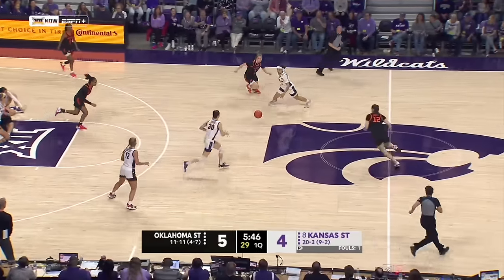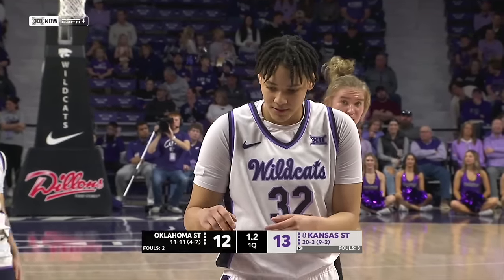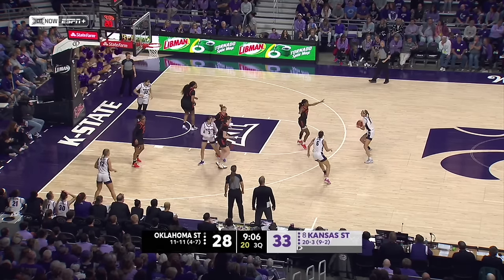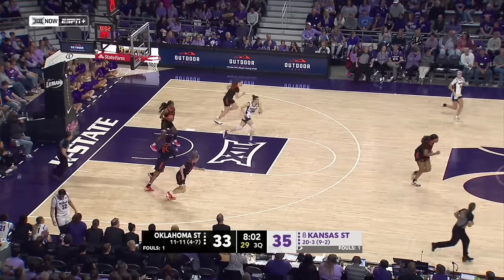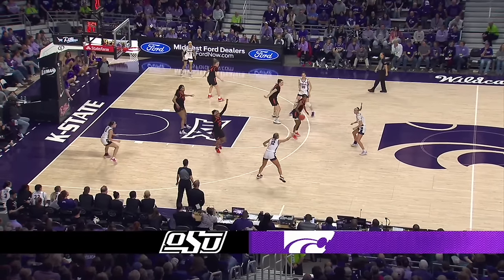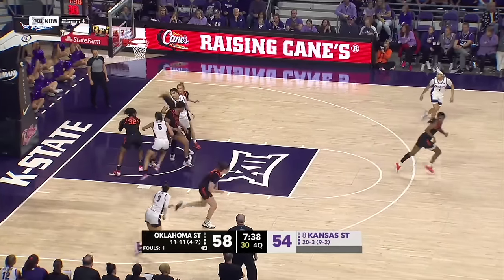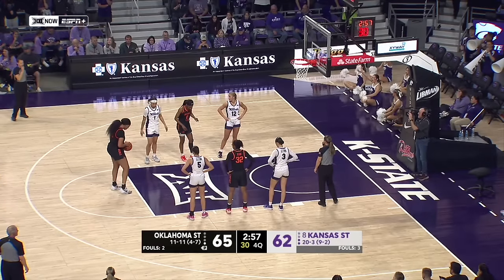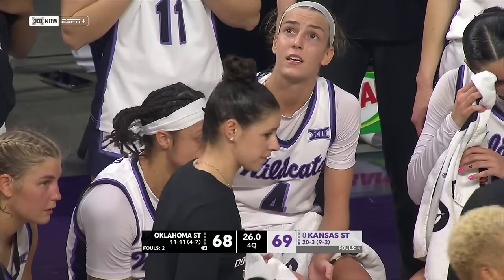No. 8 Kansas State vs Oklahoma State | Big 12 | 2.10.24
Trailing by seven with just under six and a half minutes remaining in the fourth quarter, (8/7) K-State strung together a late rally to down Oklahoma State, 69-68, on Saturday evening at Bramlage Coliseum. The Wildcats extended its home court winning streak to 15 straight games with the win.

K-State had four players reach double figures on Saturday and were led by junior guard Brylee Glenn with a game-high 23 points, including 13 in the second half, and three steals. This was her second career game with 20 or more points and she set a new career-high for field goals made (10) and attempted (23) and tied her career-high for 3-point field goals made (3).

Junior guard and All-American candidate Serena Sundell recorded approached a double-double with 16 points, seven assists, two steals and two blocks. This was Sundell's 10th straight game in double figures.

Senior guard Gabby Gregory tallied 11 points and four steals, while redshirt freshman Zyanna Walker came off the bench and narrowly missed a double-double with 10 points, a career-high eight rebounds and two steals.

Oklahoma State (11-12, 4-8) also had four players in double figures and were led by Quincy Noble and Stailee Heard with 19 points each.

HOW IT HAPPENED
- K-State (21-3, 10-2 Big 12) trailed 63-56 with 6:21 to play in the fourth quarter following an Oklahoma State layup.
- The Wildcats clawed itself back into the contest with a 6-0 run to pull within one, 63-62, and force a Cowgirls timeout with 3:51 left. Oklahoma State would regroup and go back in front by four, 66-62, with 2:57 remaining.
- K-State responded with a layup from Walker with 2:40 to play and then Jaelyn Glenn connected on her only 3-pointer of the evening from the right corner with 2:01 left to push the Wildcats in front, 67-66. This was K-State's first lead since the 6:42 mark of the third quarter.
- A Cowgirl layup by Hannah Gusters with 1:32 to play gave Oklahoma State a 68-67 lead. Gusters finished with 13 points and four rebounds.
- K-State would snare the lead back, 69-68, with 28 seconds left, as Sundell drove baseline on Gusters and finished the layup.
- After an Oklahoma State timeout, the Cowgirls ran the clock down for the last attempt. The ball found Gusters 15 feet from the basket, but she was unable to drive past Gregory for a closer attempt and her buzzer beater fell short of the rim.
- K-State ended the evening shooting 39.7 percent (27-of-68) from the field and were a perfect 9-of-9 from the foul line.
- Oklahoma State shot 47.3 percent (26-of-55) including 52.4 percent (11-of-21) from long range, however the Cowgirls were 5-of-9 from (.556) from the free throw line.

QUICK FACTS
- K-State leads the series, 43-37. The Wildcats are 24-11 in games played in Manhattan against the Cowgirls. Head coach Jeff Mittie is 15-12 in his career against Oklahoma State.
- The Wildcats are 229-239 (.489) in Big 12 games. This is the 14th time in program history that K-State has won 10 or more conference games, including the fourth time under the direction of Mittie.
- Head coach Jeff Mittie owns a career record of 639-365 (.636) in 32 seasons as a head coach and is 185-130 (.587) during his 10-seasons at K-State.
- K-State's 15-game home court winning streak is the longest home court winning streak in the Mittie era, which started with the final two home wins of the 2022-23 season. This is K-State's longest home court winning streak since a 15-game home winning streak spanning the end of the 2004-05 season to the middle of 2006-07 season.
- K-State owns a record of 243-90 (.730) as an AP ranked team. K-State is 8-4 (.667) all-time when ranked eighth in the nation.

TEAM NOTES
- K-State's starting five consisted of guards: Jaelyn Glenn, Serena Sundell, Brylee Glenn, Gabby Gregory and forward Imani Lester. This was the first time this starting five has been used this season. This was the 102nd collegiate career start and the 56th start at K-State for Gregory, the 93rd career start for Sundell, the 89th career start for Jaelyn Glenn, the 83rd career start for Brylee Glenn and the first career start for Lester.
- The Wildcats held a 33-25 lead at halftime on Saturday. Under head coach Jeff Mittie, K-State is 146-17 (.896) when leading at halftime, including a 17-0 record this season.
- K-State pocketed 10 steals on Saturday. This was K-State's 11th game this season with 10 or more steals.
- The Wildcats tallied a 34-26 advantage in points in the paint. This was K-State's 18th game with 30 or more points in the paint.